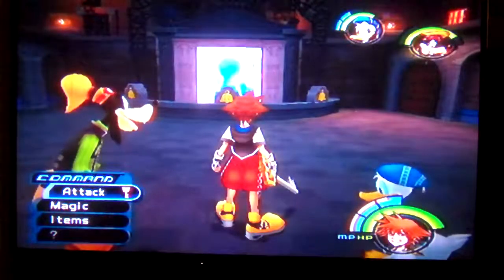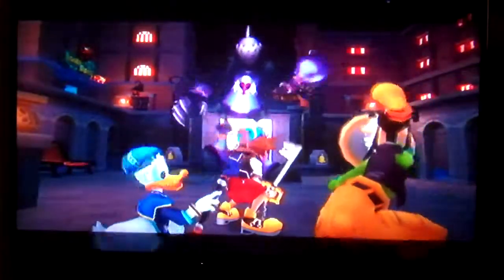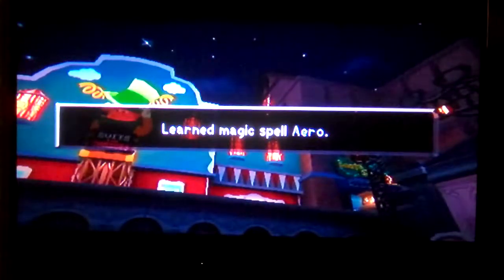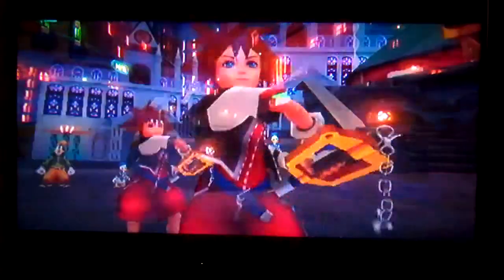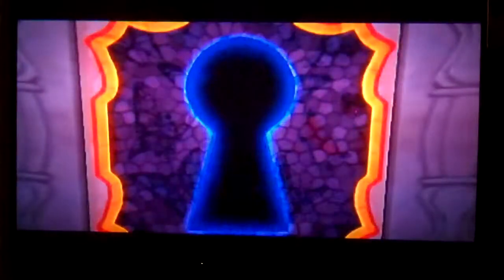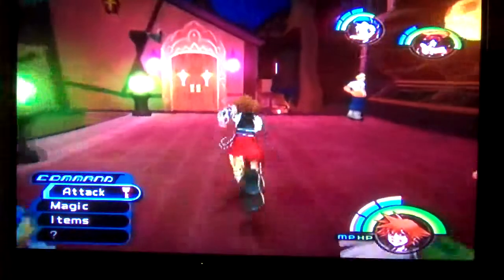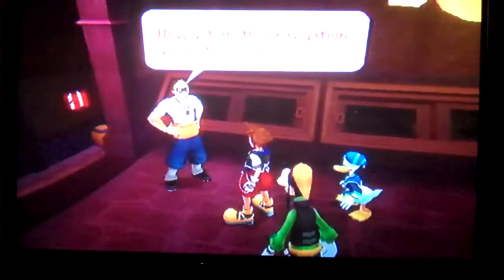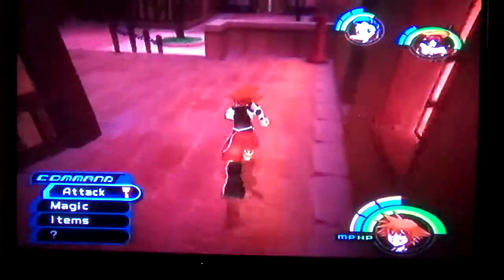Kingdom Hearts Walkthrough part 29 - Traverse Town - Guard Armor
A walkthrough for the game Kingdom Hearts. In this part I finish defeating Guard Armor. Sora seals the keyhole in Traverse Town and that part of the game is complete. Then I got to Olympus Coliseum for the tournament being held.